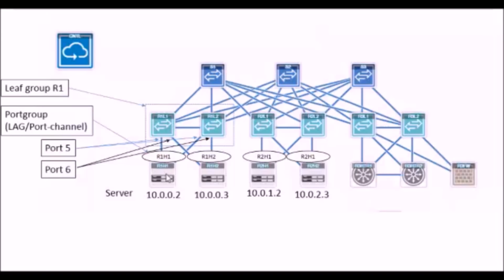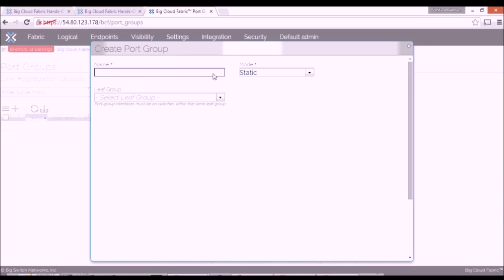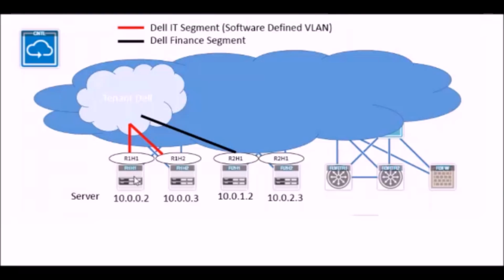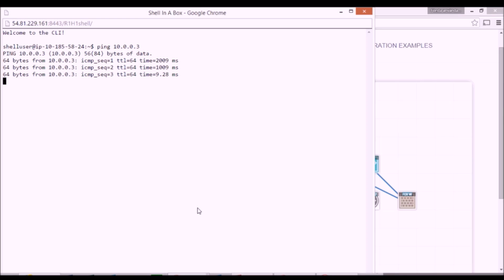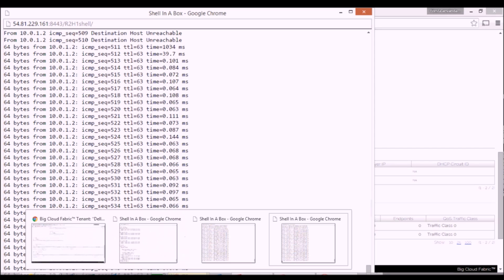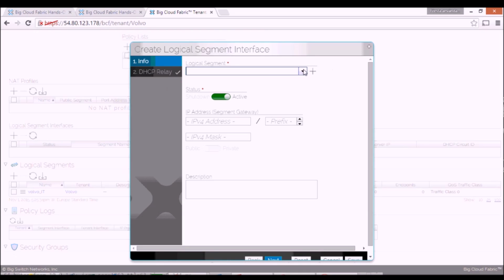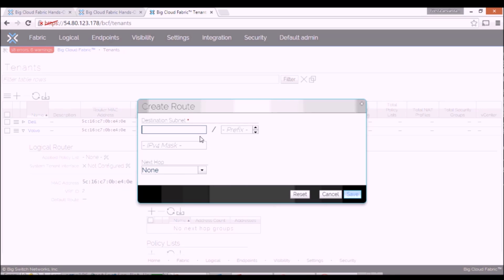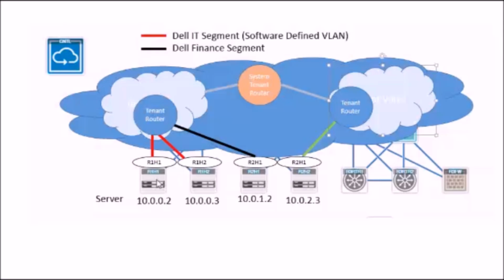bigswitch_SDN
I show how easy it is to configure a Bigswitch SDN Fabric with different tenant. All this happens automatically if the fabric is connected to vCenter or Openstack and the configuration is made in the respective platforms.